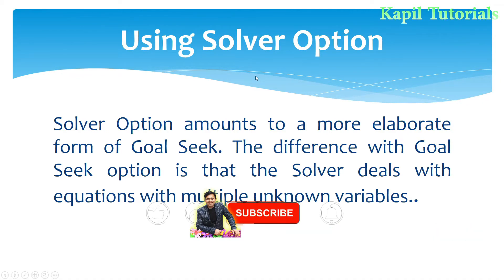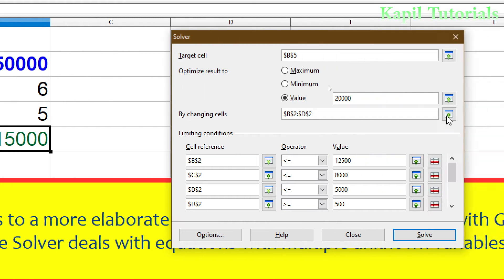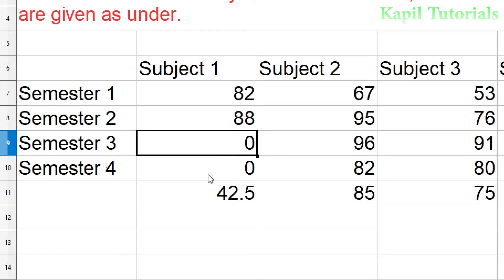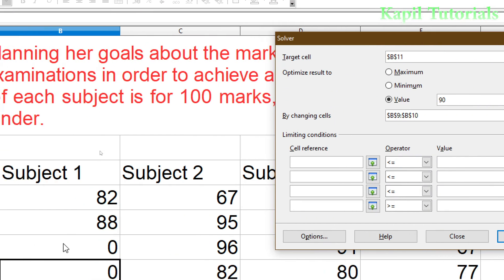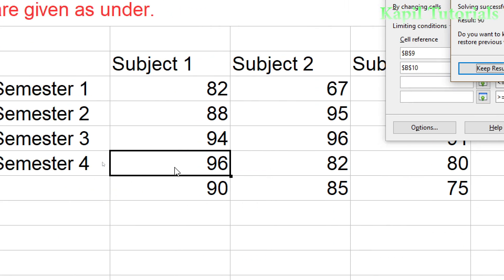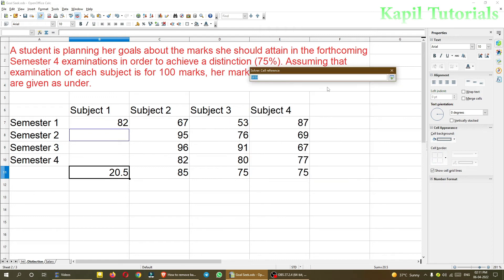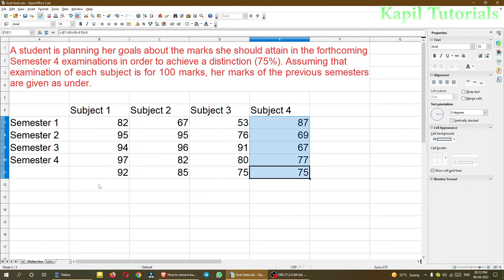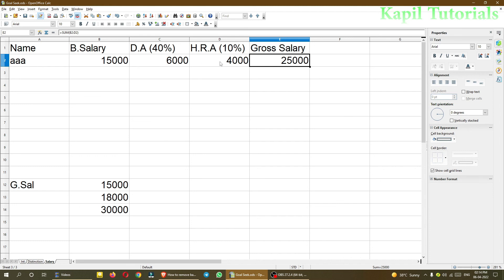How to Use Solver / Using Solver | Unit 2 Electronic Spreadsheet | Class 10 (I.T Skill Course 402)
Solver Option in  OpenOffice Calc,
Class 10 Information Technology